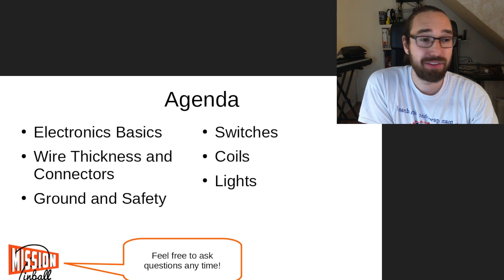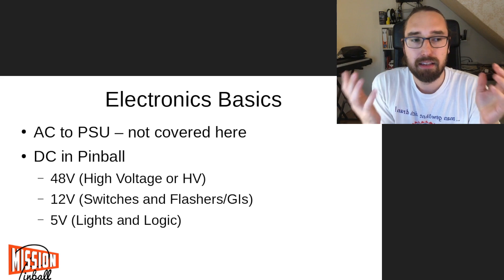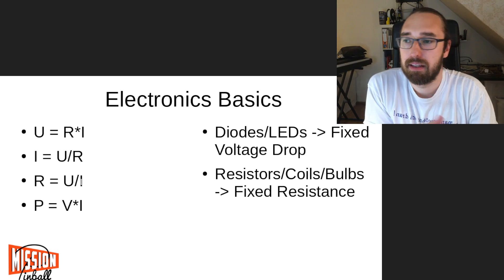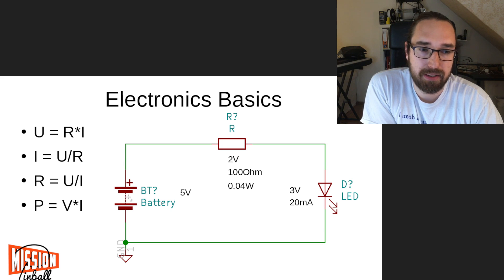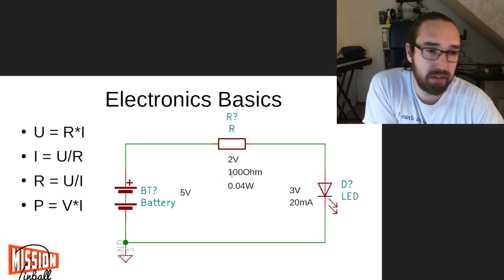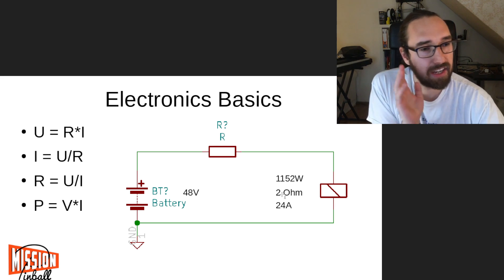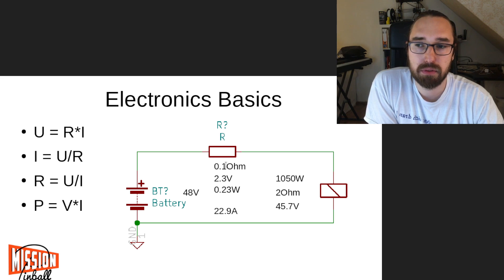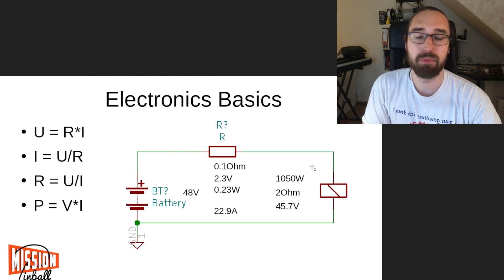Electronics Basics for Pinball Designers - How to Wire Pinball Machines 1/6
What you should know about electronics when designing a pinball machine. We will cover ohms law with some practical examples. This is part 1 out of 6 of series about how to wire pinball machines.

0:00 - Welcome
0:06 - Electronics Basics - Voltages in Pinball Machines
4:08 - Example: Voltage, Current and Power for LEDs
6:26 - Example: Voltage, Current and Power for Coils
8:23 - Coils and Wires
10:02 - Outro